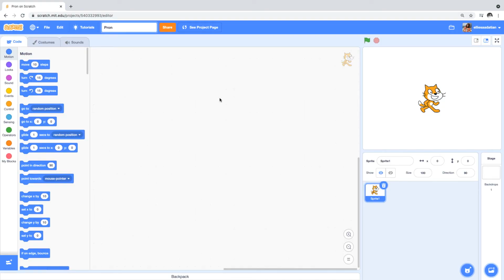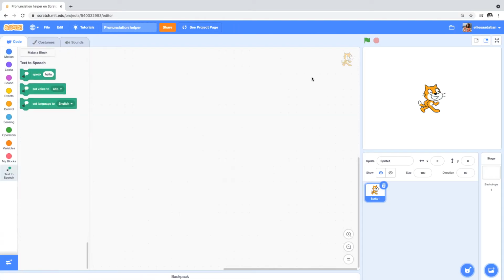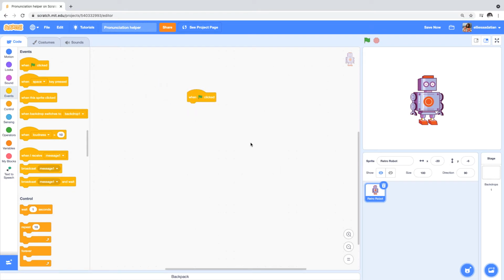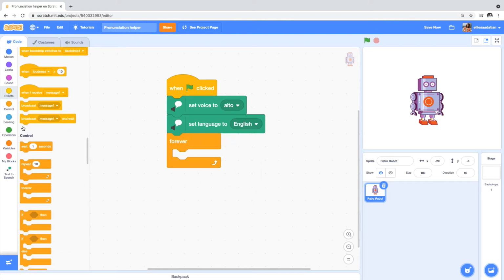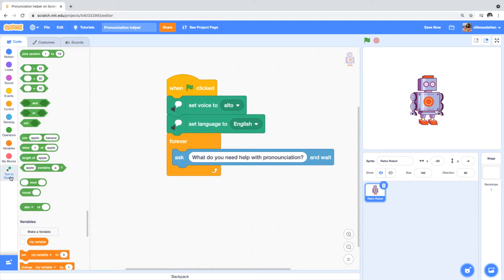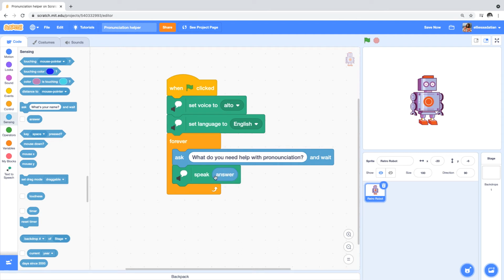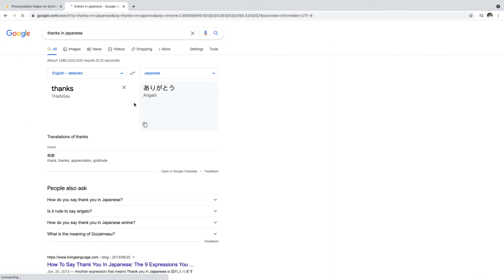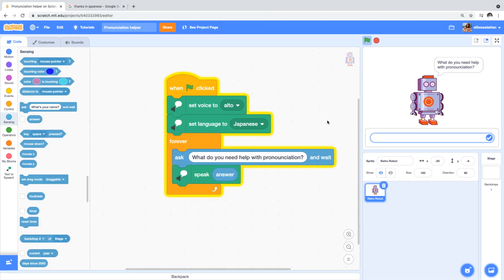How to Create a Pronunciation Helper Bot in Scratch